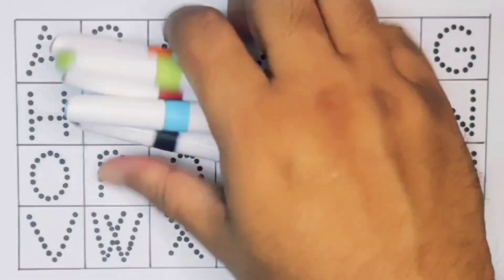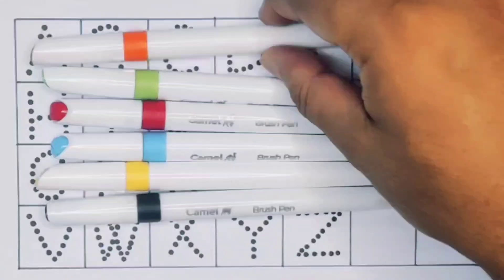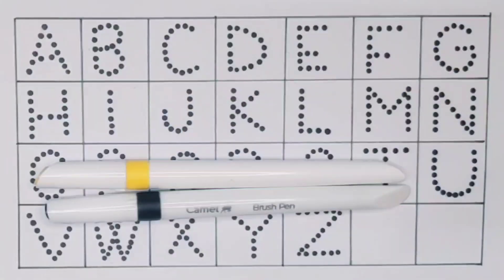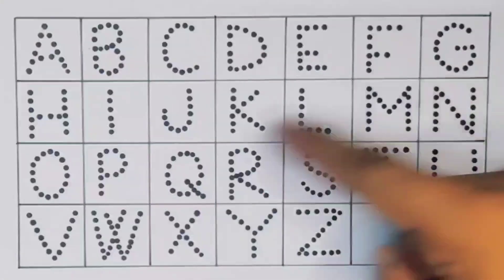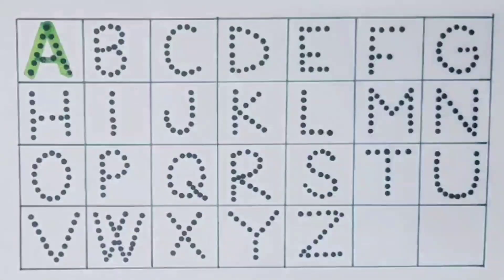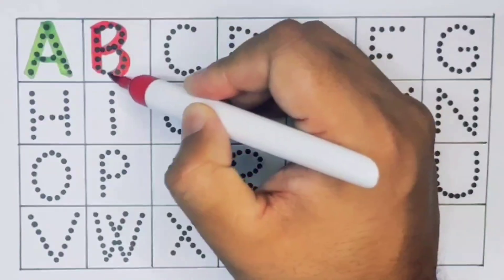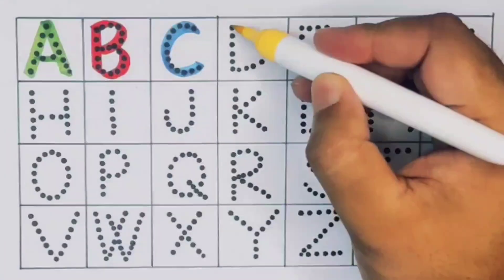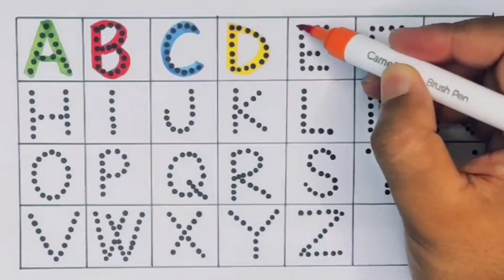Count 1234 , ABC phonics song , A to Z alphabets , ABCD , Preschool Learning Video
Count 1234 , ABCD , Kids rhymes , ABC phonics song , A to Z alphabets , Educational Video

Count 1234 , ABCD kids rhymes song , A to Z alphabets , Preschool Learning Video

Count 1234 , Lkg ABCD , ABC nursery rhymes song , A to Z alphabets , Preschool Learning Video

123 learning for toddler
123 preschool Learning
ABCD teaching
A to Z ABCD video
123 ABC video